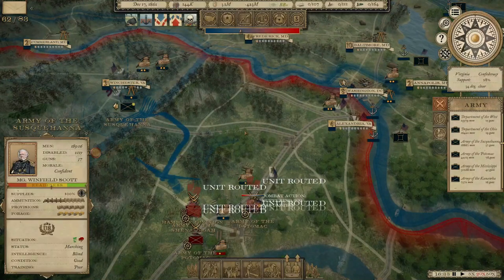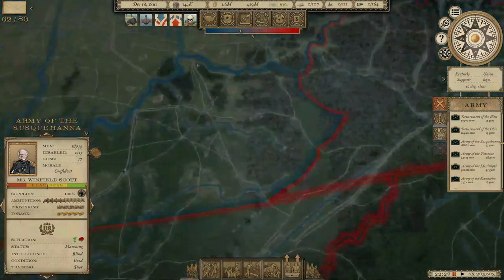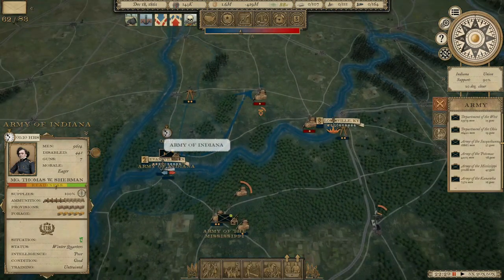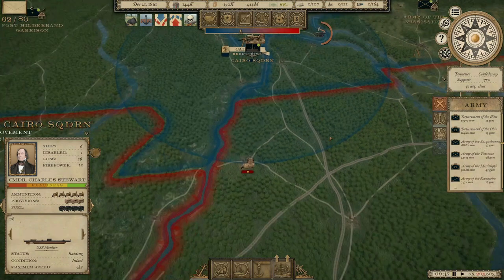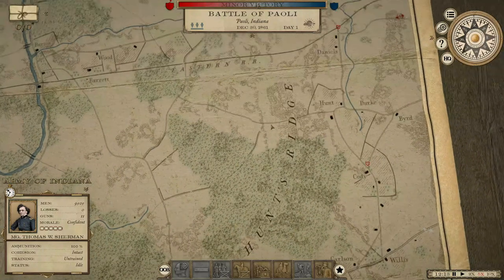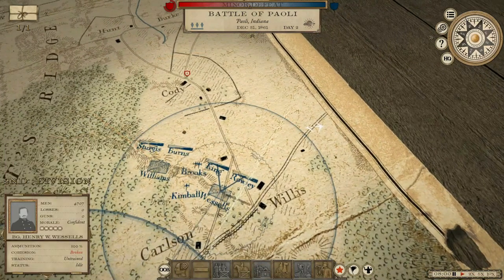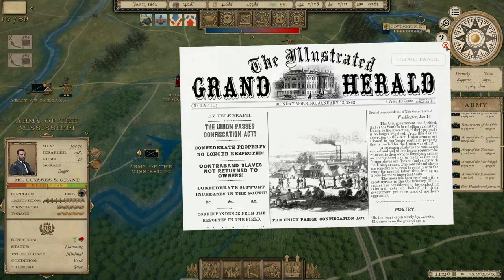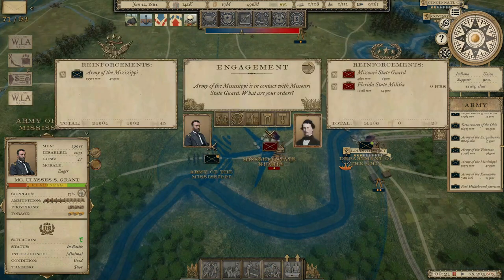War Comes to Indiana - Grand Tactician: The Civil War Union Campaign - 7